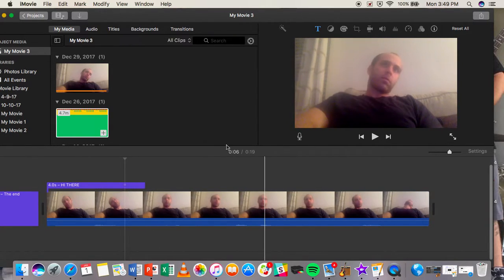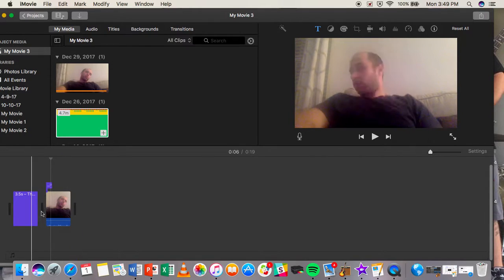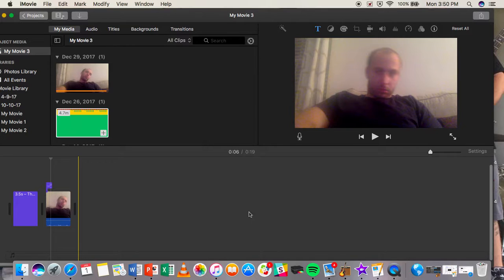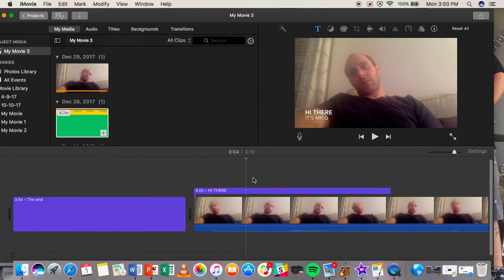Section 3 tutorial